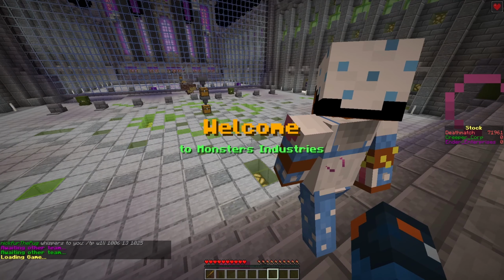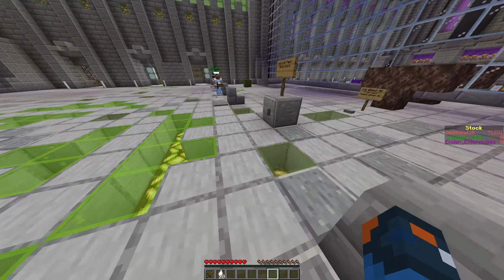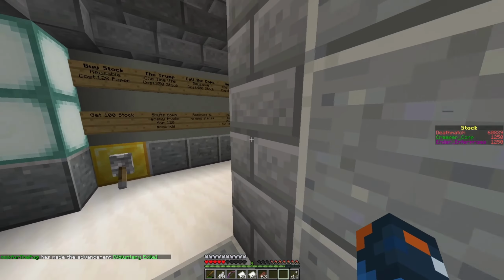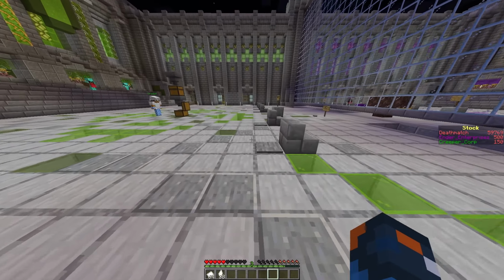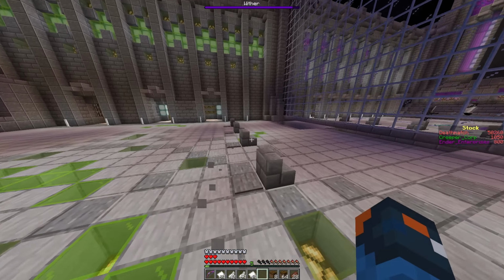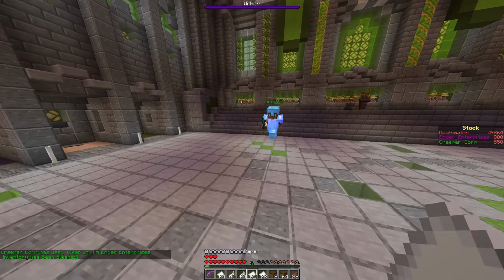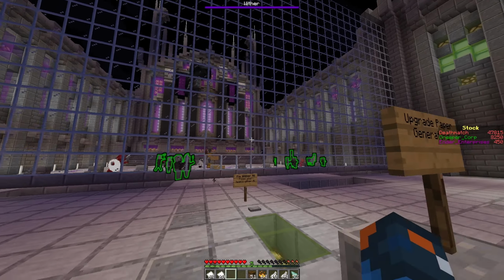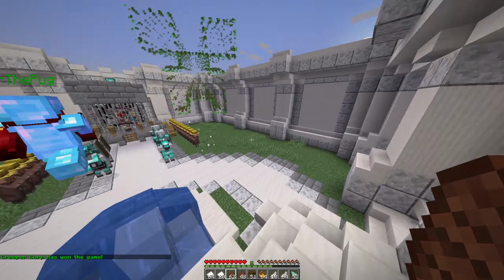Minecraft Monsters Industries Minigame But I GET ALL THE STONKS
This is an old minecraft minigame where you make monsters and send them out to battle the opposing side. you get stocks by killing them or by buying stocks. Winner is decided to whoever gets 10k stocks.

The monsters industries map was acquired on planet minecraft